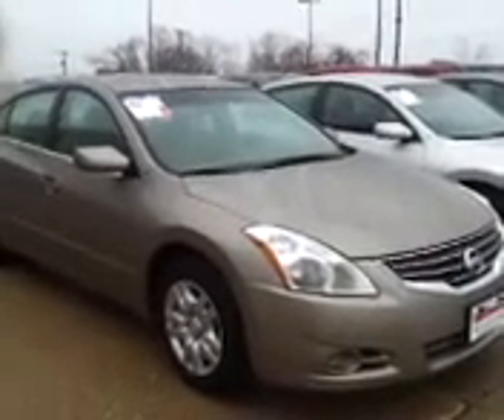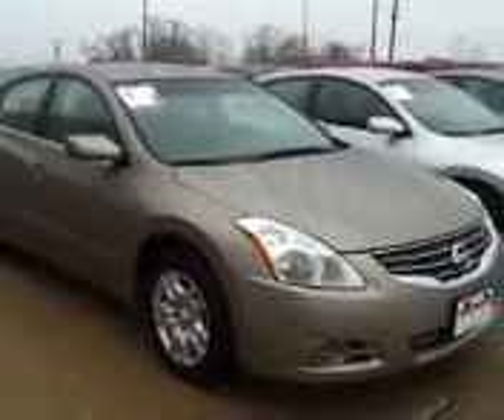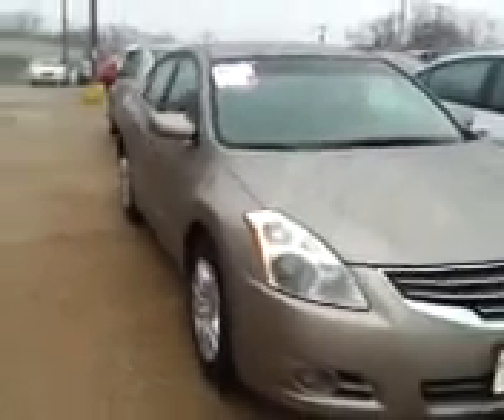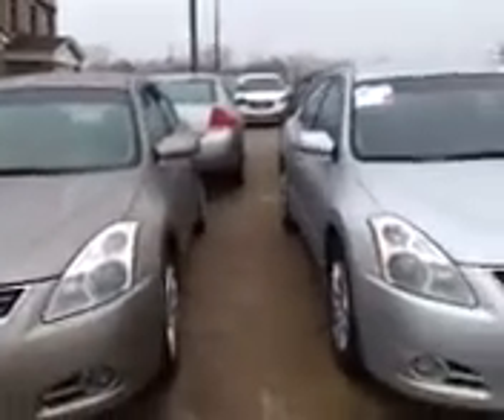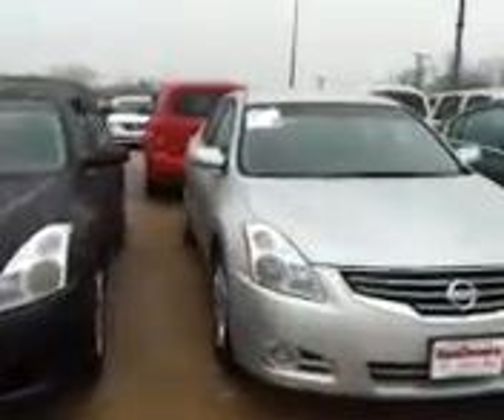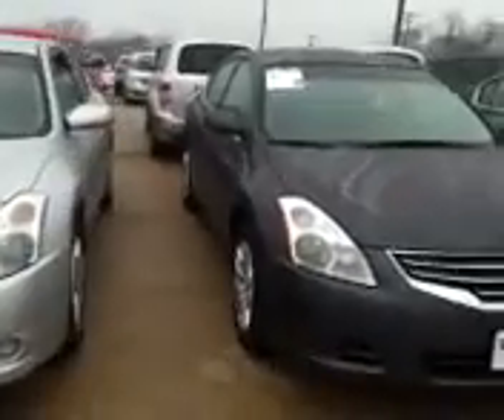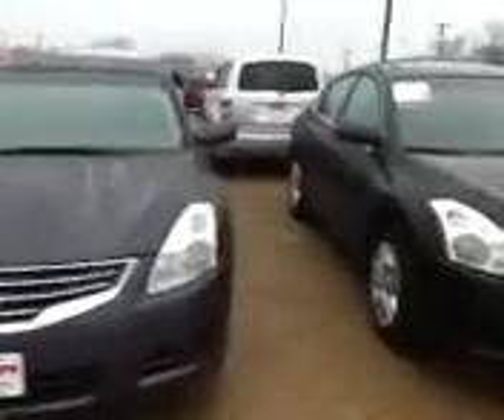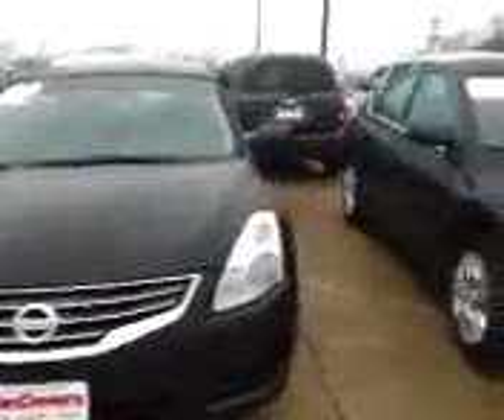2012 Nissan Altima Vandevere Buick Kia Akron Ohio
2012 Nissan Altima Walk around video by Mack Gilchrist